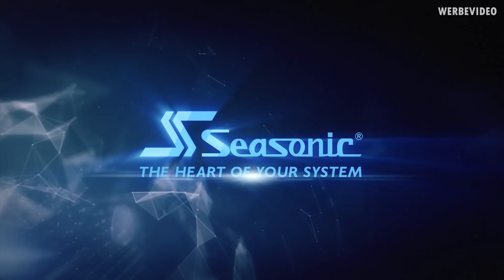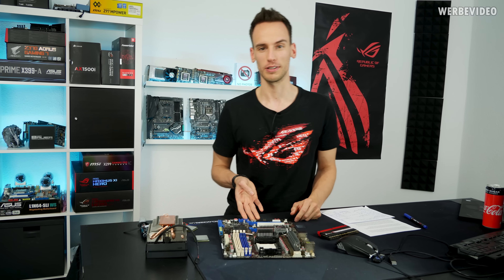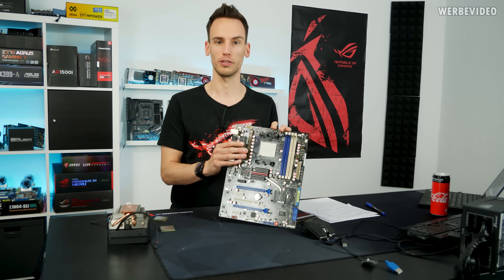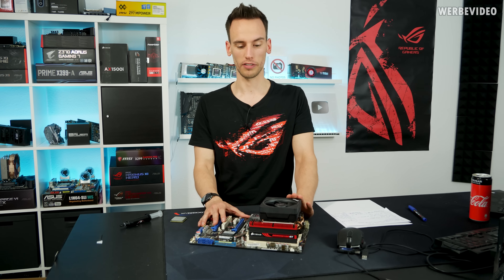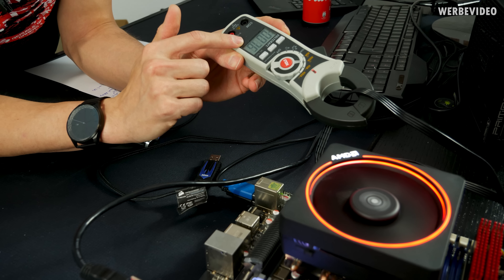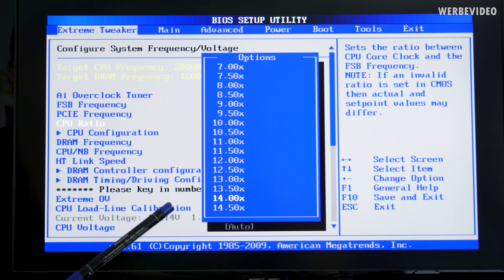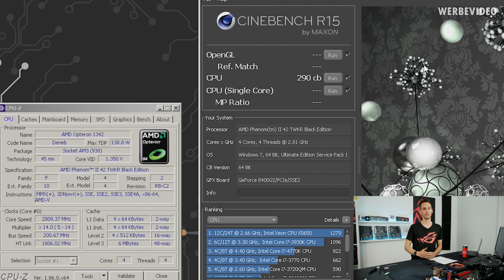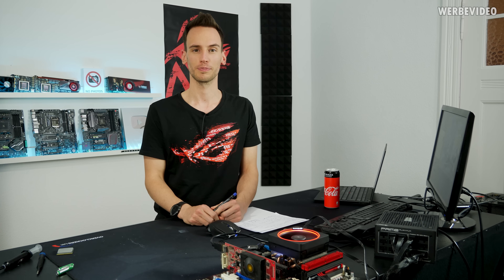HW-Legends #1: AMD Phenom II TWKR 42 (en)